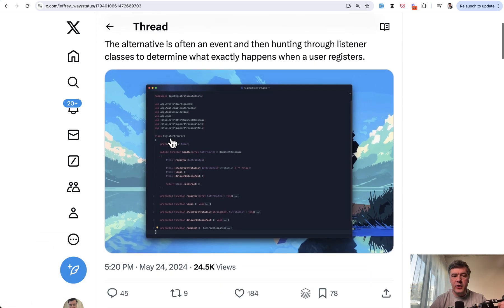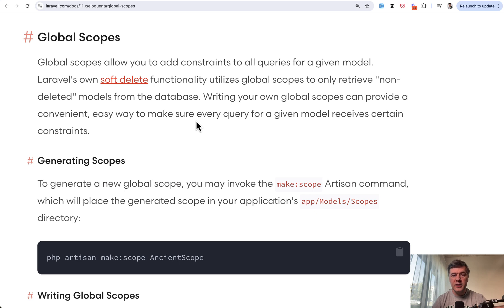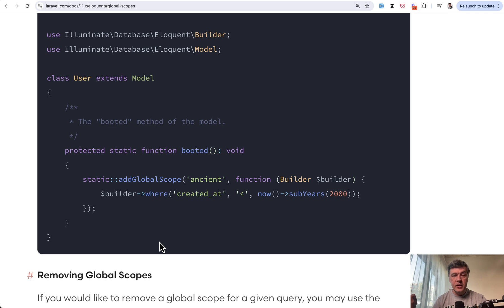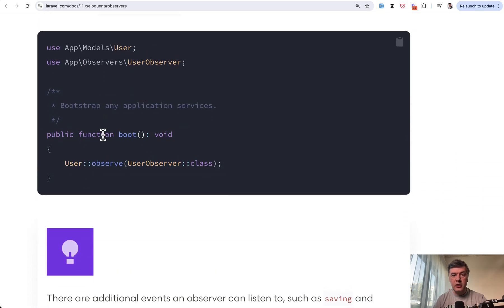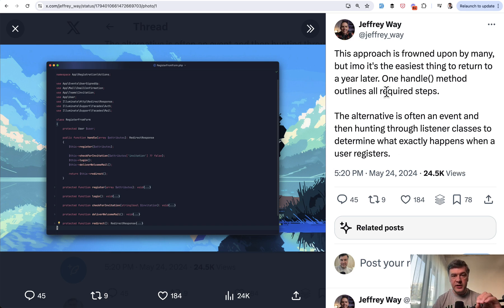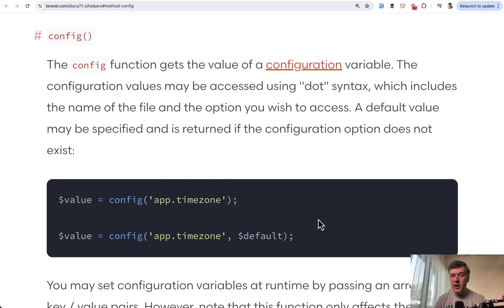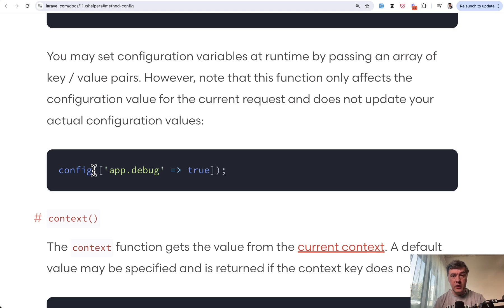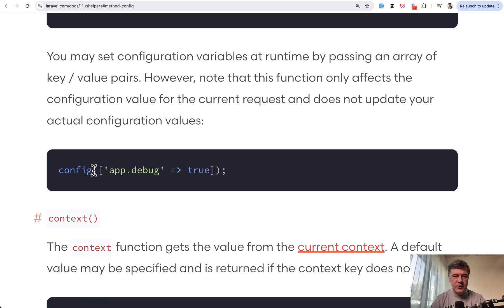3 "Hidden" Laravel Features To Be Careful About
I will show you three things in Laravel that are great as features but also "risky" if you have less-experienced developers on your team.